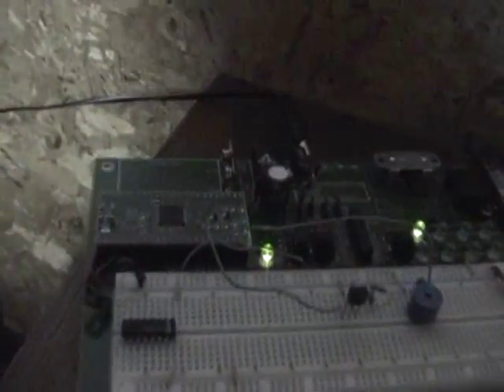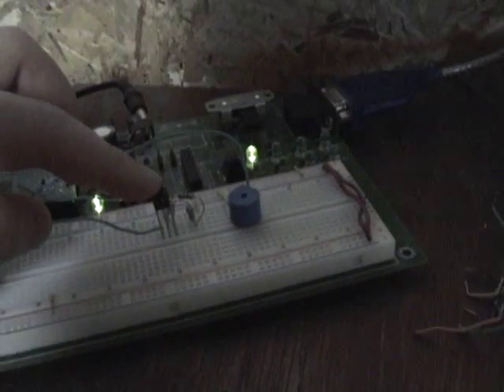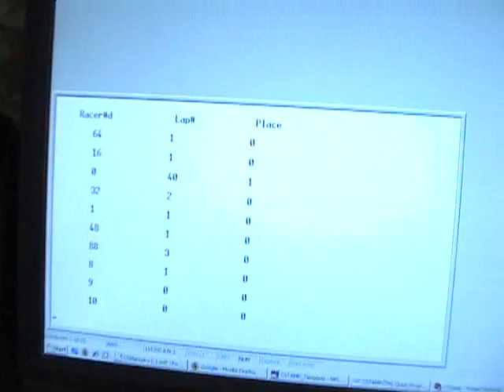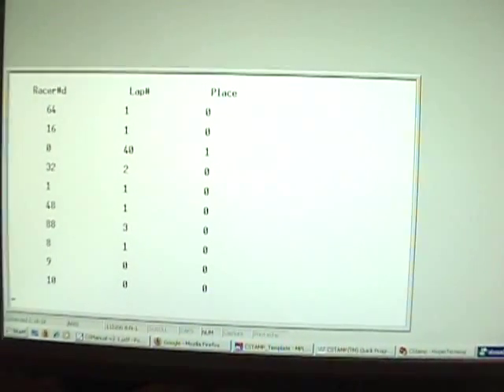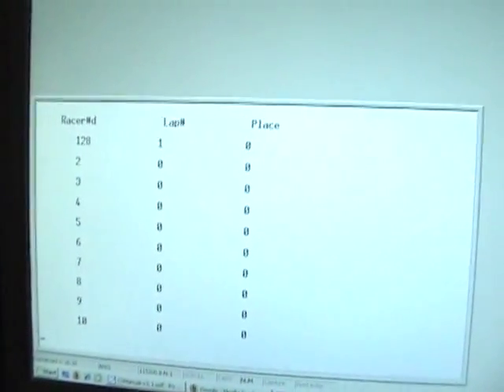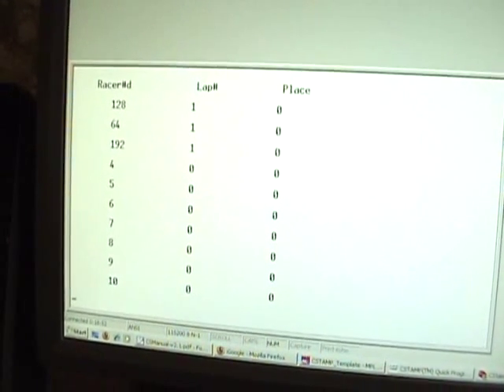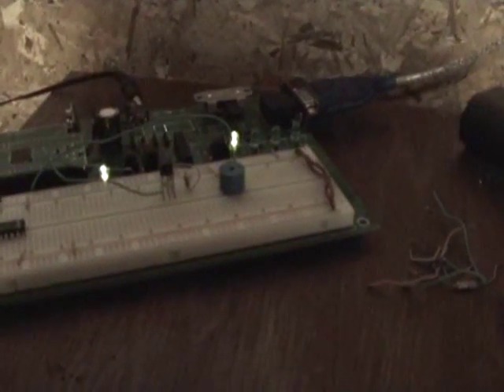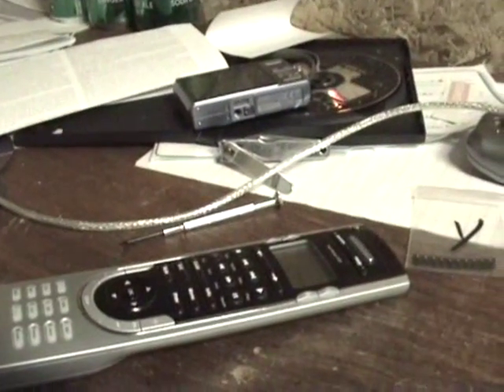R/C Lap Counter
Here is the prototype system for a lap counter for R/C vehicles. It uses and IR light beam and communicates with the bridge sensor.